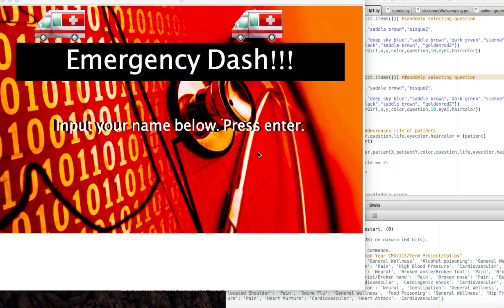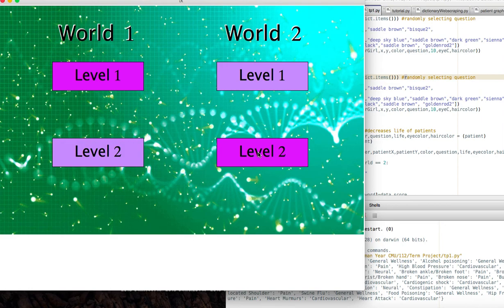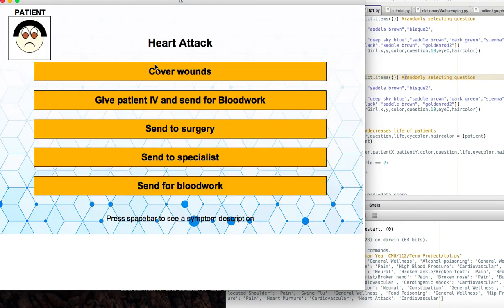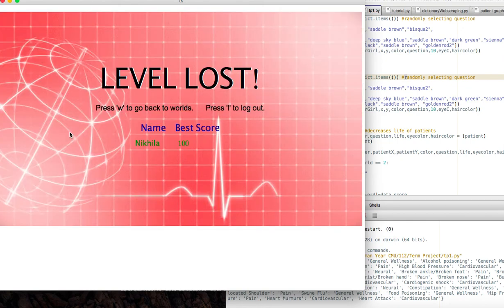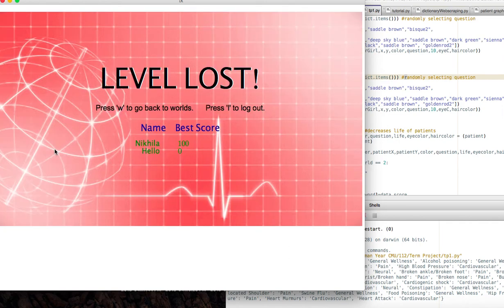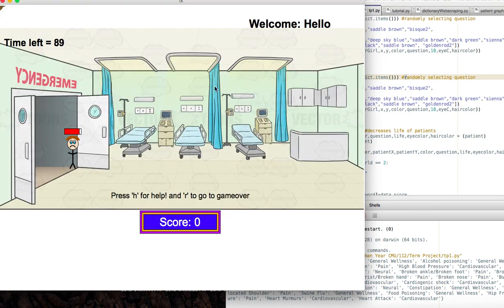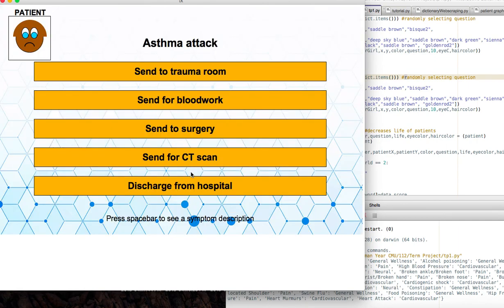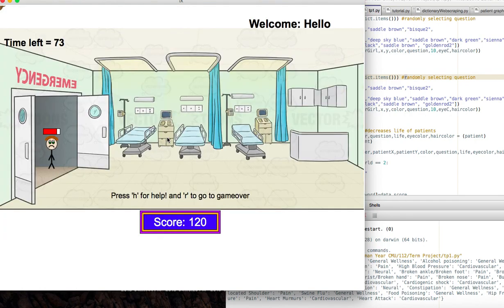15-112 Term Project - Emergency Dash!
My Term Project for 15-112 Fundamentals of Programming and Computer Science.